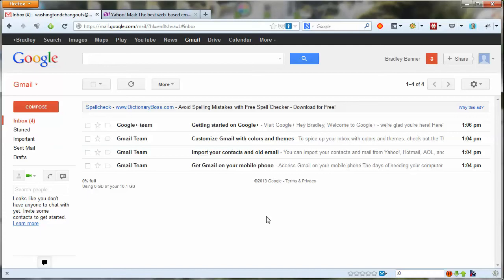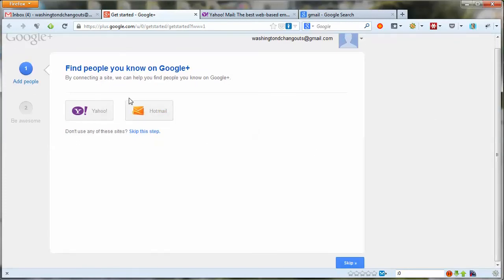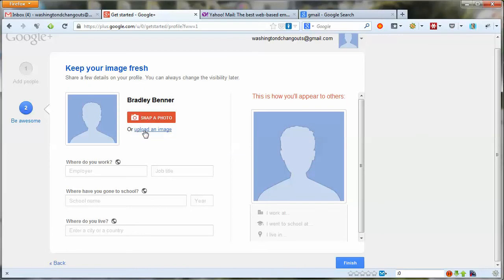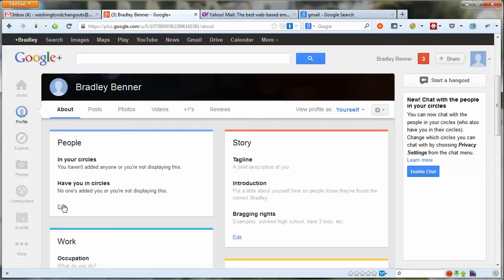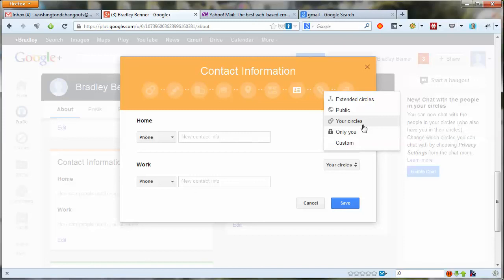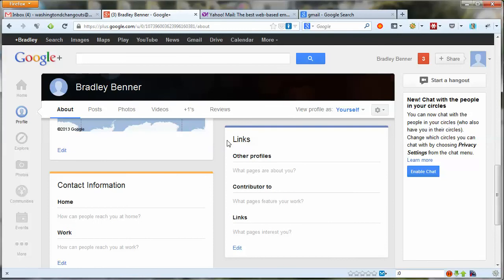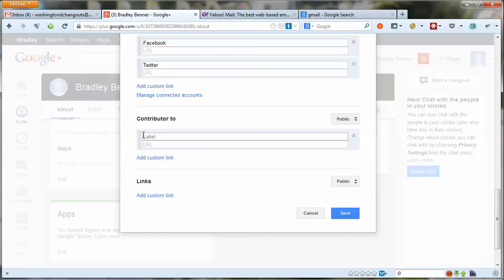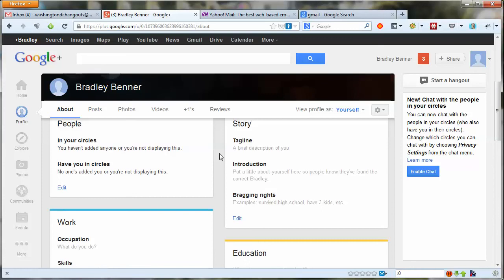Setting Up Google Plus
"The only thing that separates you from your competition is your brand"